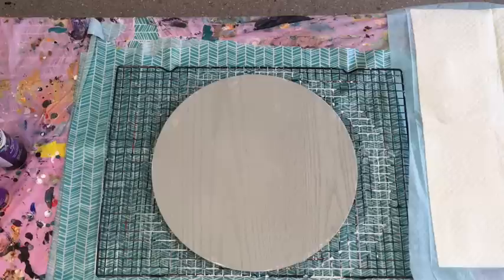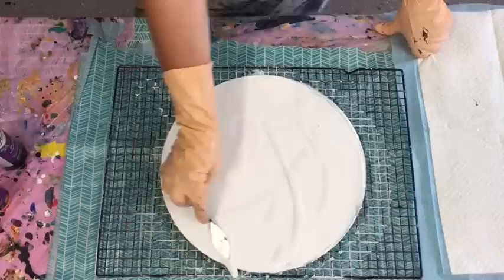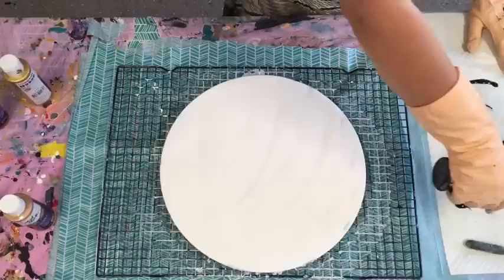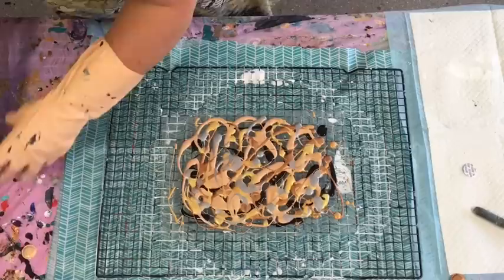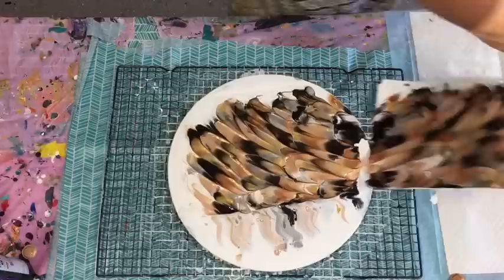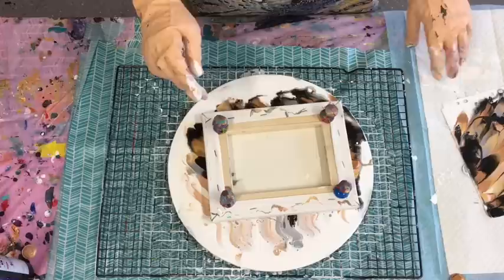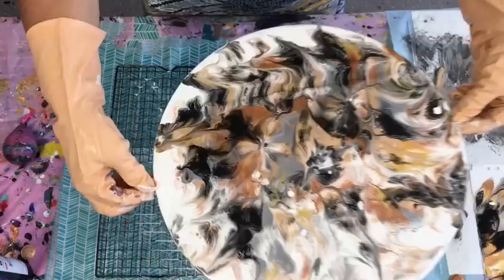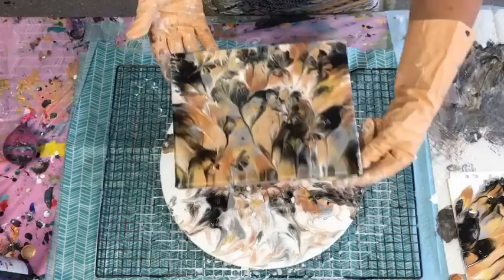amazing Dipping three art pieces from one reverse Dip/dipping on soft plastic file divider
Acrylic pouring, Gilly Kube

Today I used the the mont marte pouring paints nothing added, I did a reverse dip on plastic.

Mont marte paints and glues,various sizes and colours, canvas etc